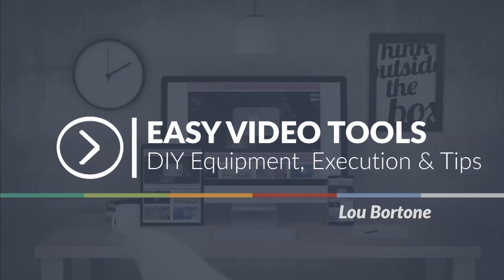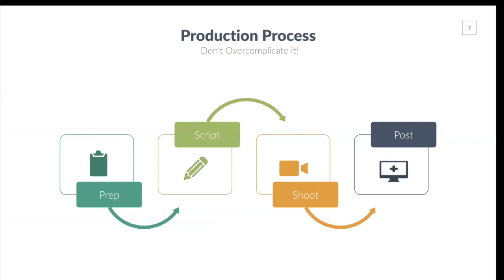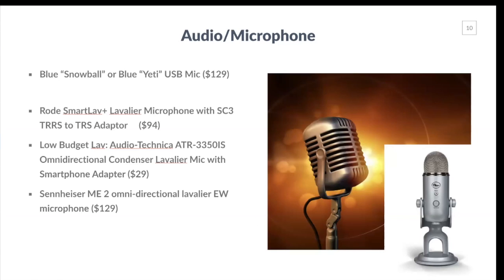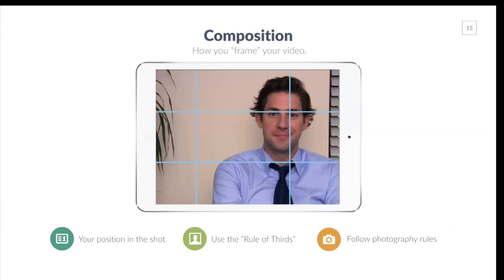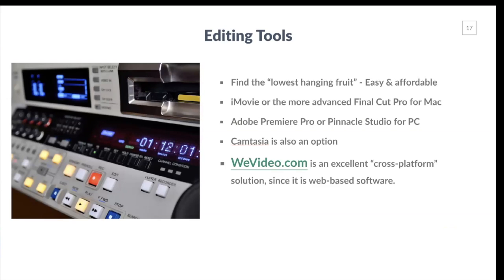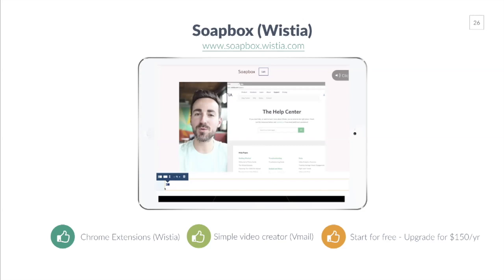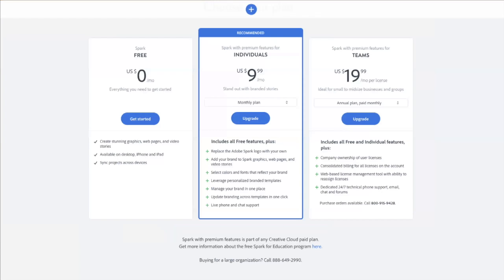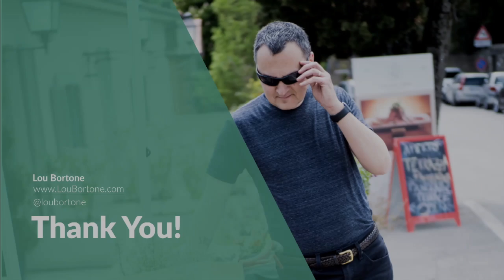Easy Video Tools: Online Video Equipment. Execution & Tips with Lou Bortone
20-minute tutorial presentation featuring video equipment tools and recommendations.

Videos and tips by Lou Bortone, author of "Video Marketing Rules!"